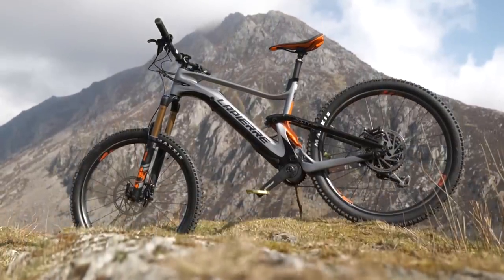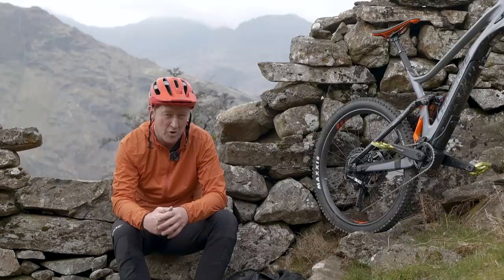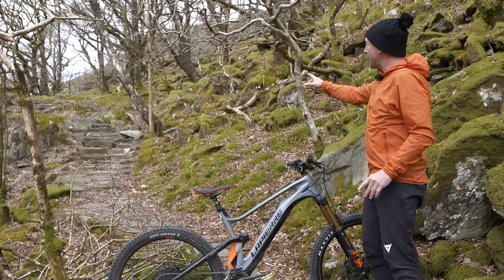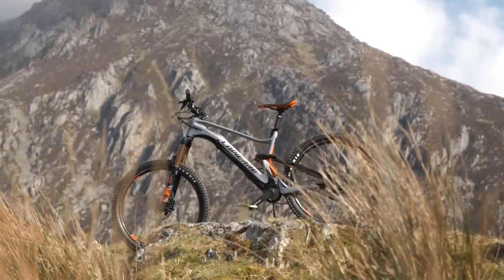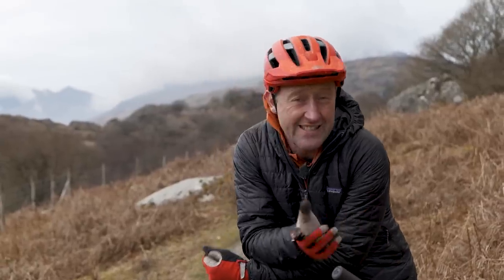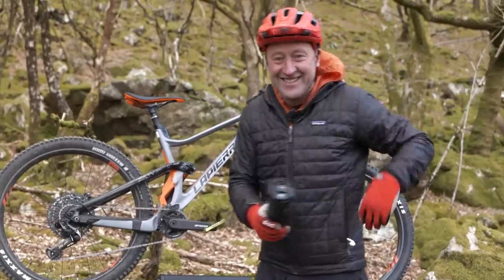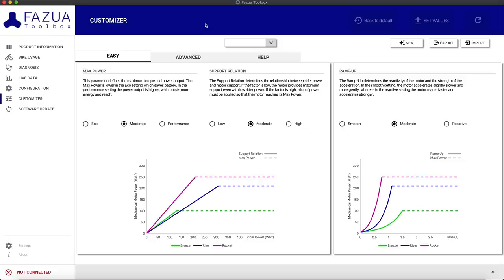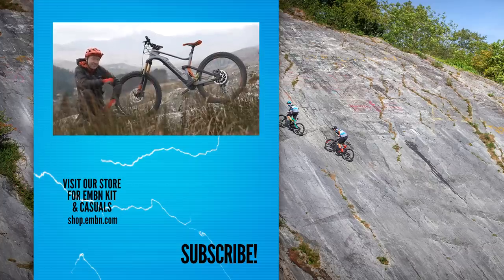The Most Versatile EMTB? | 2022 Lapierre eZesty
We had the pleasure of riding the original Lapierre eZesty in the south of France a few years ago. This time, on the 2022 E Bike featuring the Black Pepper software update; we're in the bleak, but no less spectacular, mountains of North Wales. Watch now as Steve puts the updated bike through its paces over craggy hill and down dale ⛰

Epidemic
Be My Remedy (Instrumental Version) - House Of Say
Take Away - Camelian Glade
Take Control of Your Own Life (Instrumental Version) - Sven Karlsson
Award - Pro Reese

Artlist
ecstacy---no-lead-vocals by milano
your-waves by kicktracks

- The know-how…
- The skills…
- The tech…
- The inspiration…